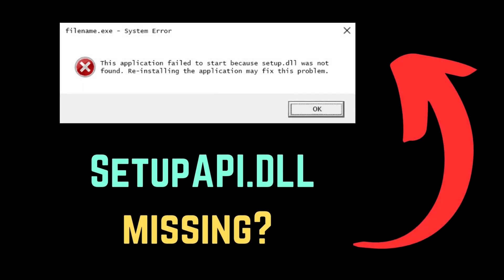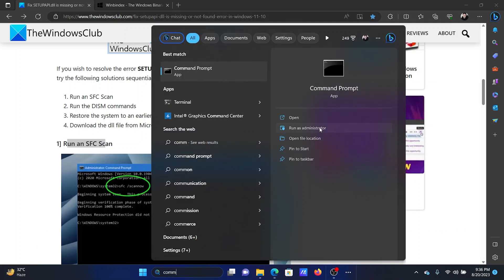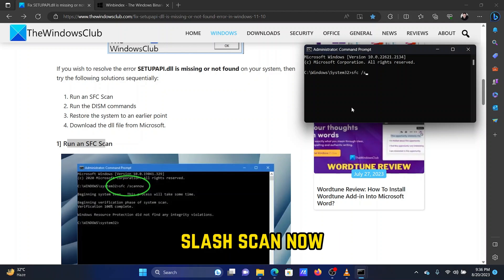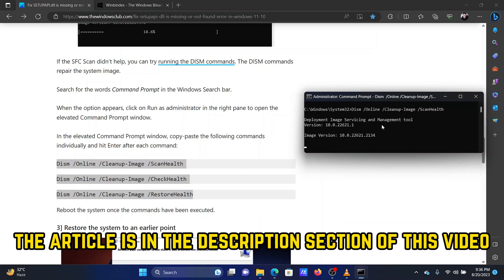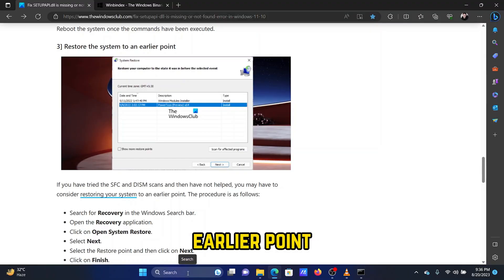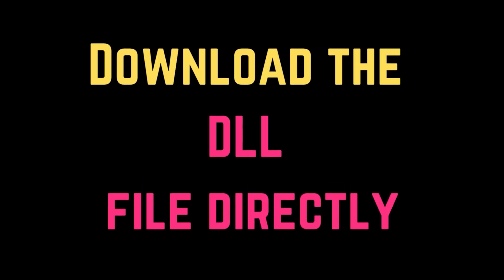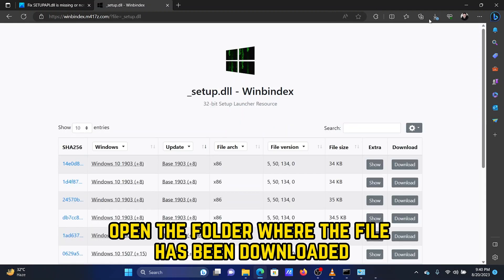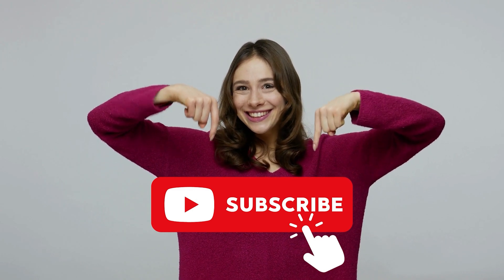Fix SETUPAPI.dll is missing or not found error in Windows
DLL files are important files on your system and if they are missing or corrupt, certain applications on your computer will cease to function correctly. One such DLL file is SETUPAPI.dll. If this OS file is missing or corrupt, you will encounter the error SETUPAPI.dll is missing or not found. In this tutorial, we will discuss the causes and resolutions to this error.

If you wish to resolve the error SETUPAPI.dll is missing or not found on your system, then try the following solutions sequentially:

1] Run an SFC Scan

2] Run the DISM commands

3] Restore the system to an earlier point

4] Download the dll file from Microsoft.

Timecodes:
0:00 Intro
0:16 SFC Scan
0:47 Run the DISM Scans
1:10 Restore your system to an earlier point
1:37 Download the DLL file directly